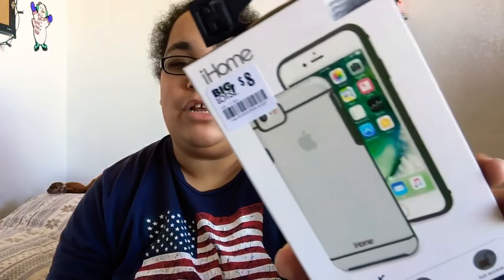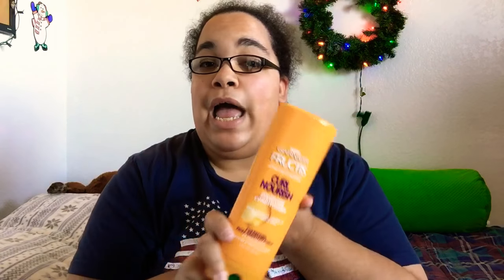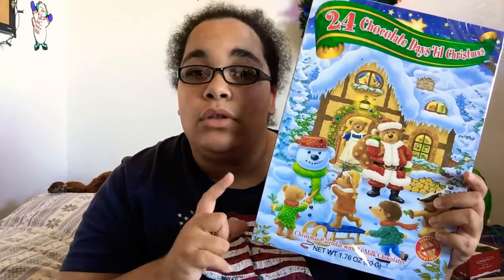Collective hall 2017